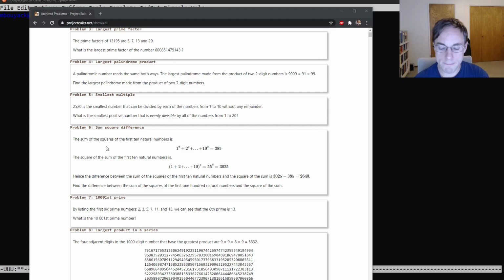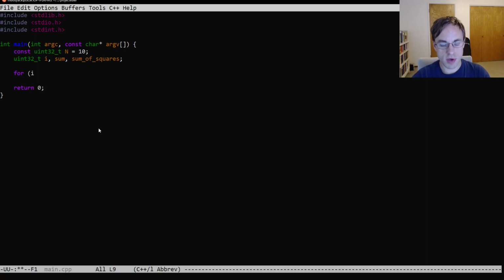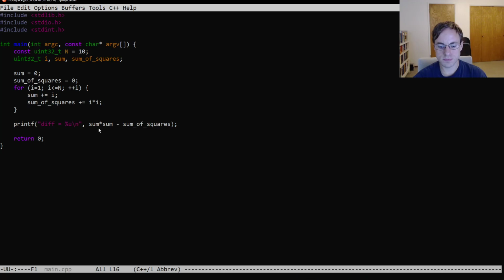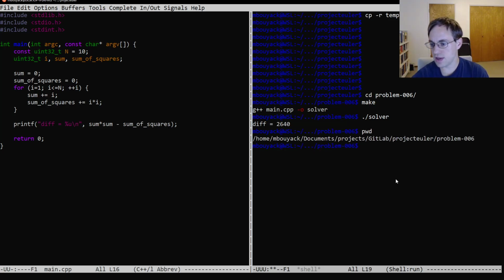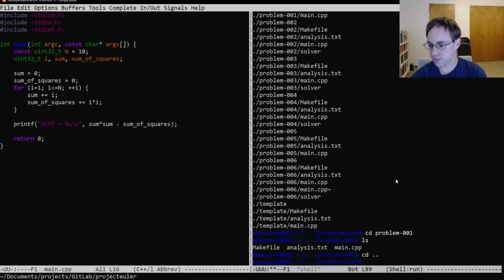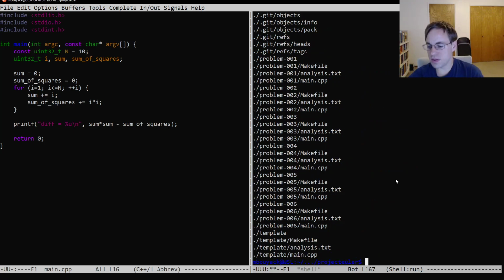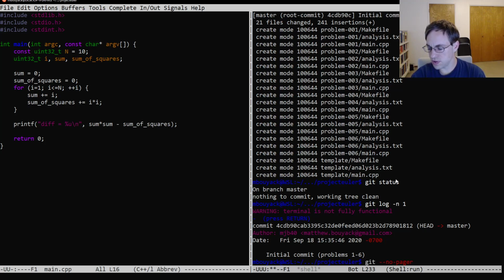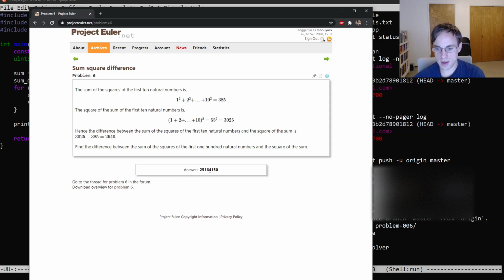Project Euler: Problem 6 (C/C++)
In this video I solve Project Euler problem #6 and introduce basic version control with git